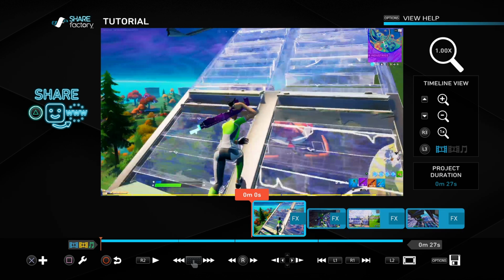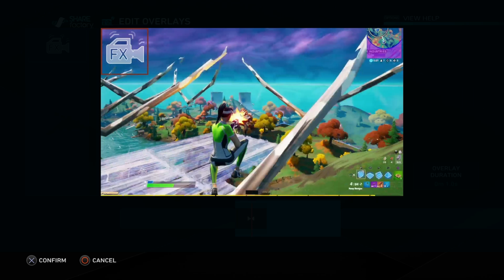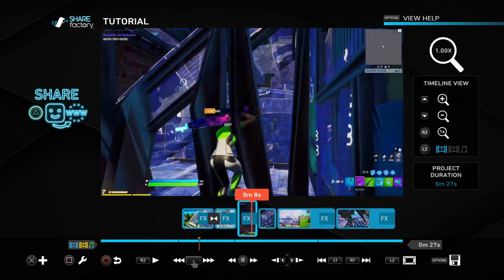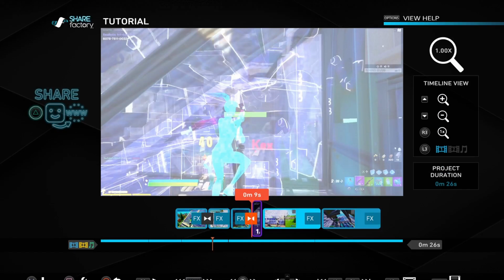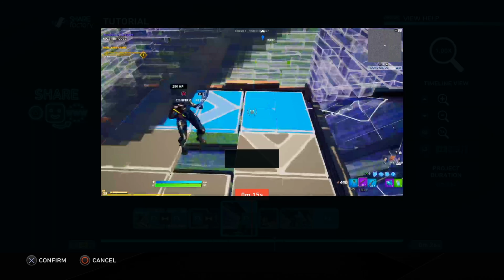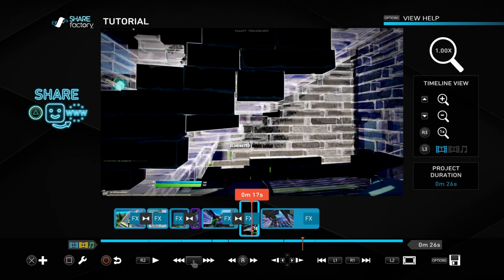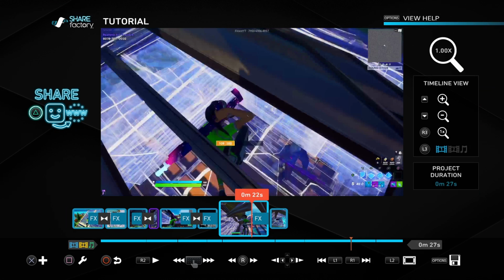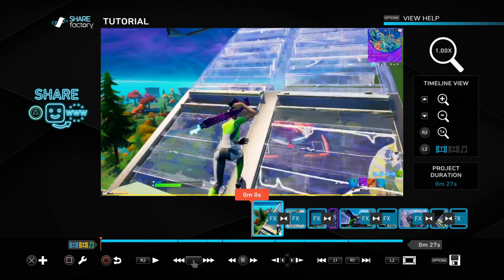3 Easy & Fire Effects On SHAREfactory (No USB)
in this video I go over 3 sick sharefactory edits that you've never seen trust and they're super easy and no usb required !

USE CREATOR CODE TRILLZX IN THE FORTNITE ITEM SHOP

0:00 - INTRO
0:45 - FIRST EFFECT
2:08 - SECOND EFFECT
3:30 - THIRD EFFECT
5:50 - *HIDDEN* FIRE EFFECT
7:25 - FINAL MASTERPIECE & OUTRO